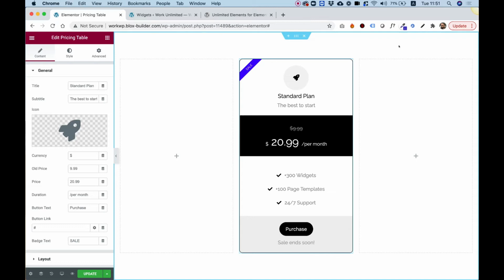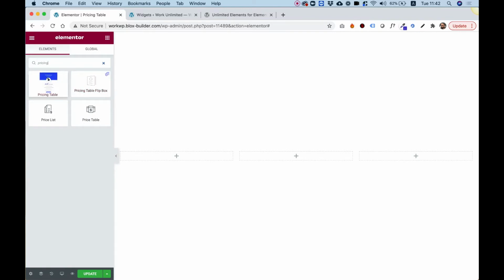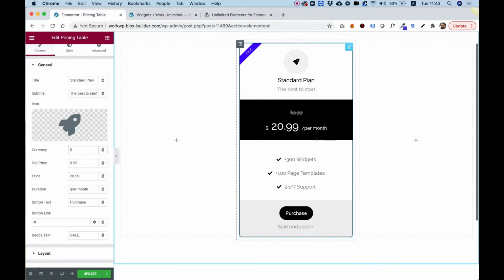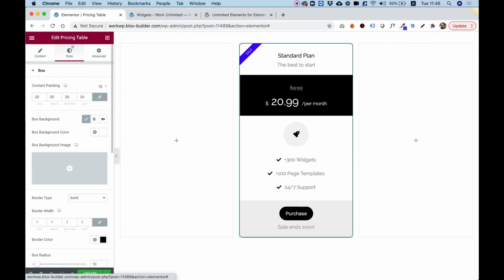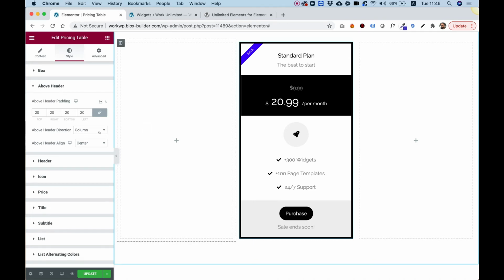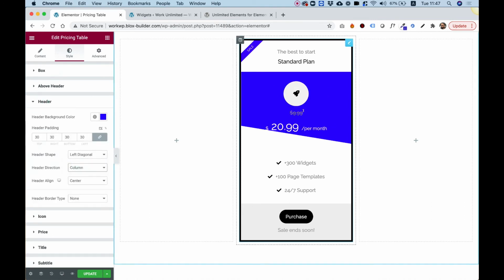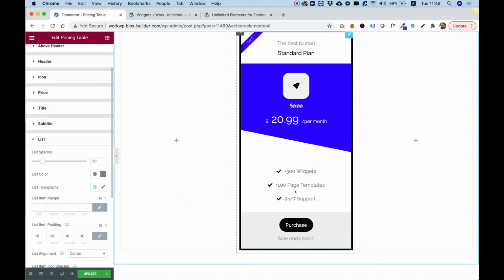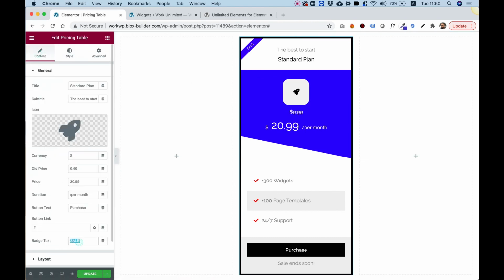Pricing Table Widget for Elementor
This is an overview of the Pricing Table Widget for Elementor by Unlimited Elements.